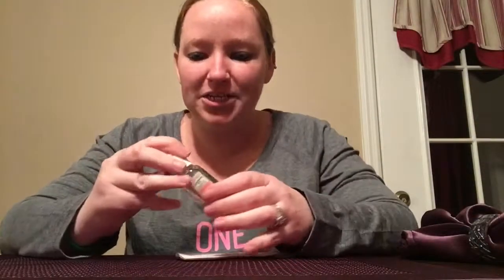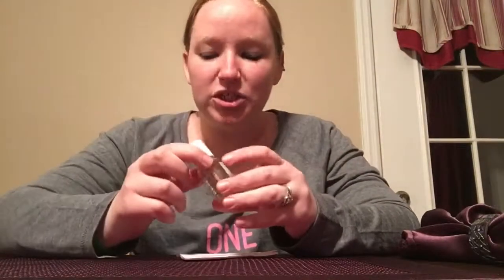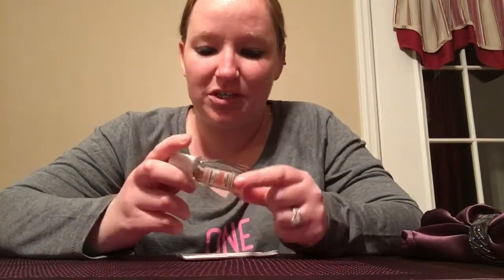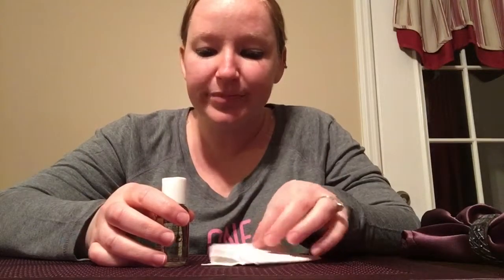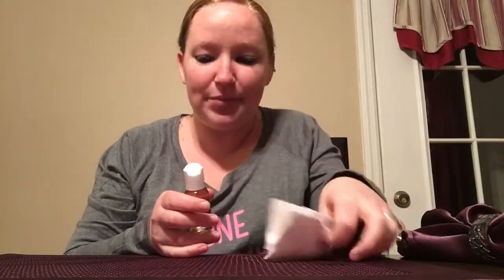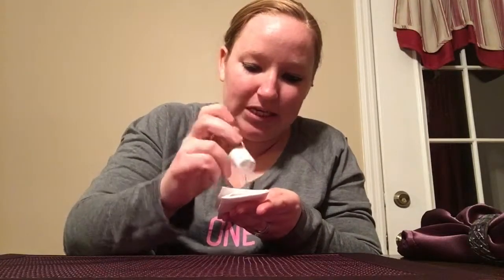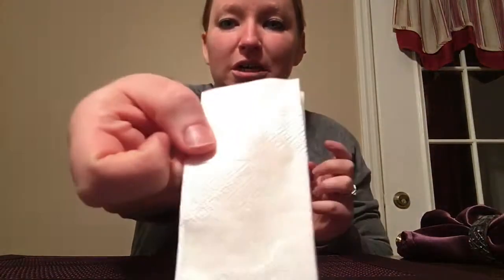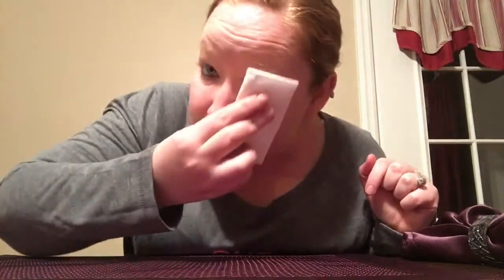Burts Bees Cleansing Oil Trial & Review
I received this product in my January ipsy bag unsure of how to use it as it came with no directions so I asked Facebook. Sure enough I got a response & everyone suggested using it as eye make up remover so I have it s try. Have to say I am pretty satisfied!

New to ipsy?